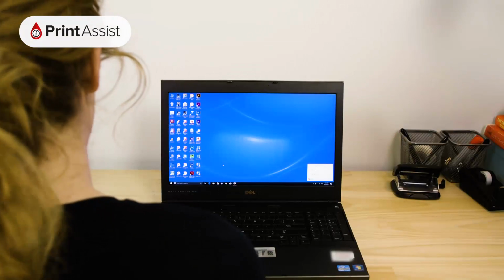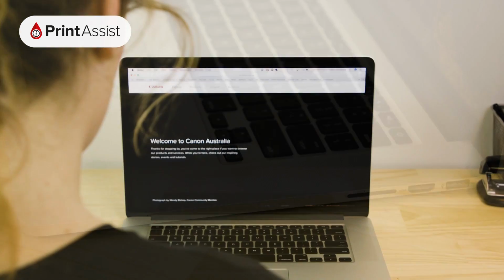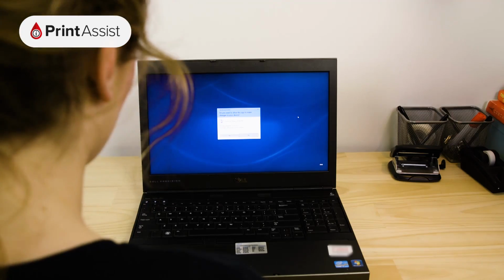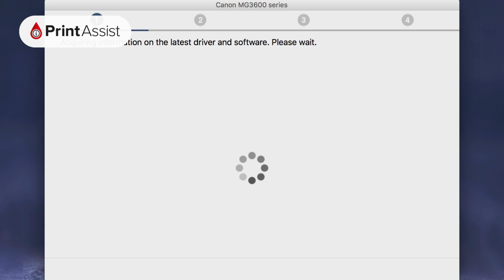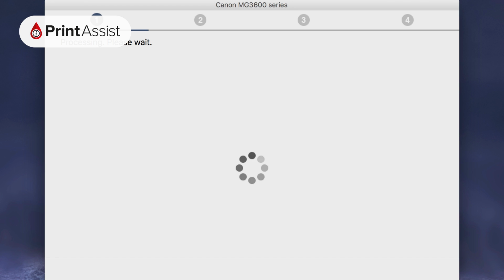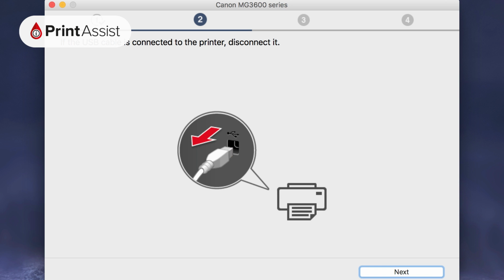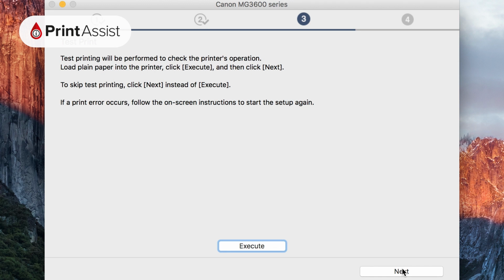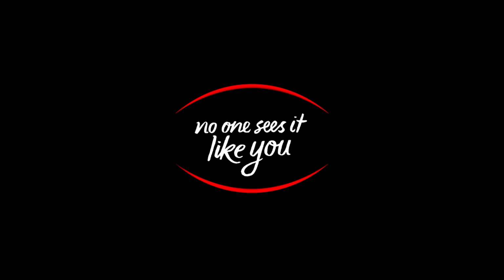How to set up your Canon printer with your computer using a USB cable connection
This video takes a general look at how to install the printer driver software for Windows and Apple Mac computers, when setting up your printer with a USB connection.